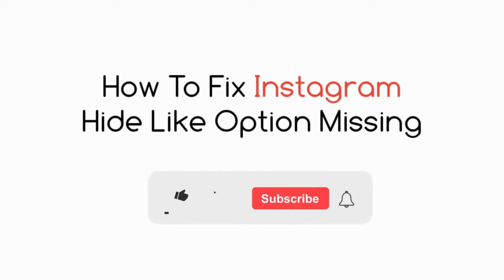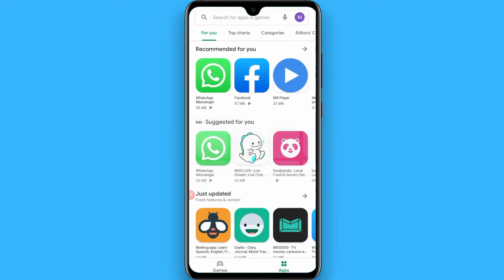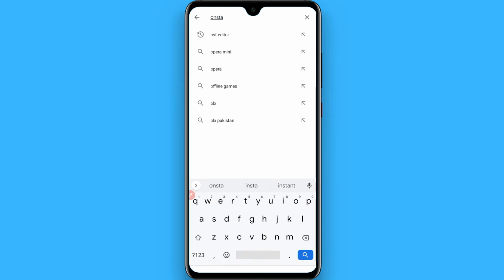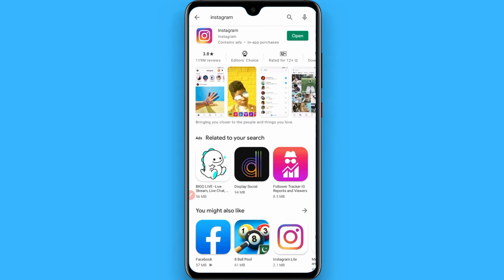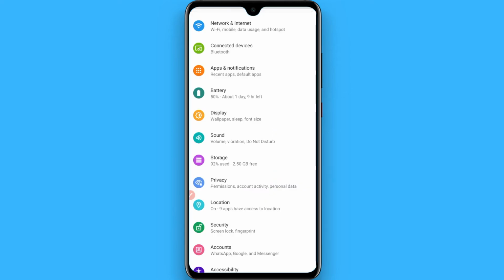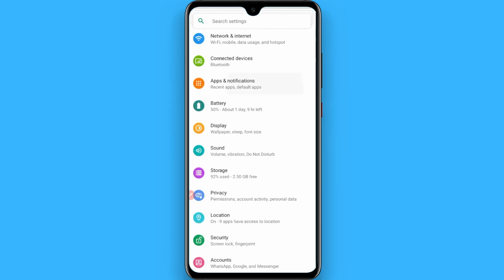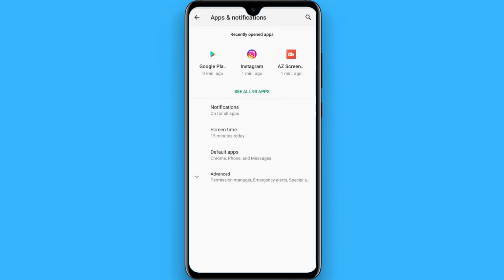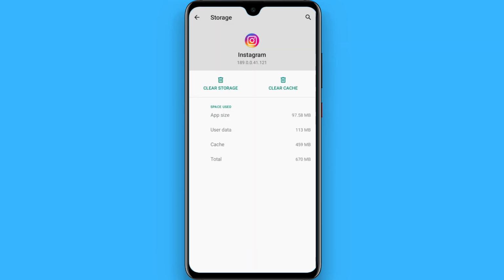How To Fix Instagram Hide Like Option Missing (Solved)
Learn How To Fix Instagram Hide Like Option Missing (Solved)

In this video I will show you how to fix Instagram hide like option not showing. This will be a short guide that shows you exactly how to fix Instagram hide like not working.

Here's how to fix Instagram hide like missing.